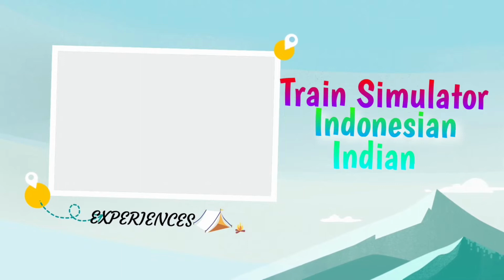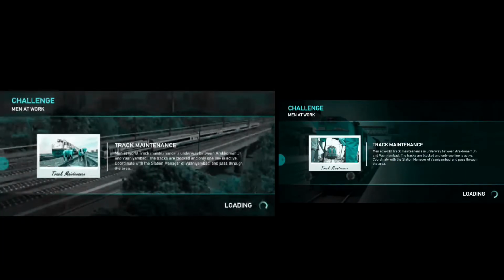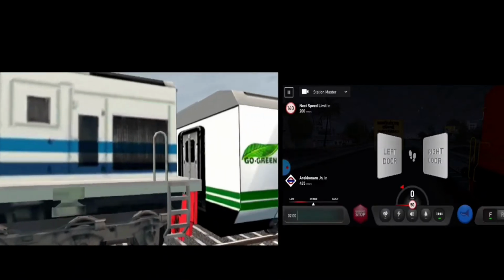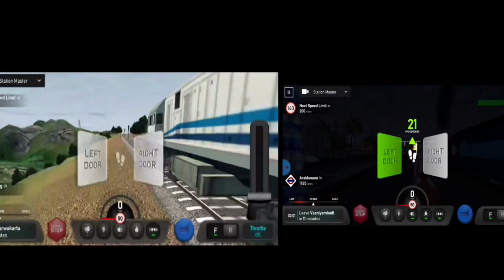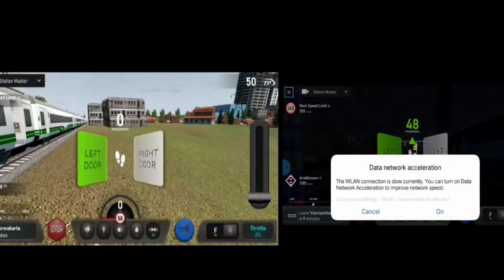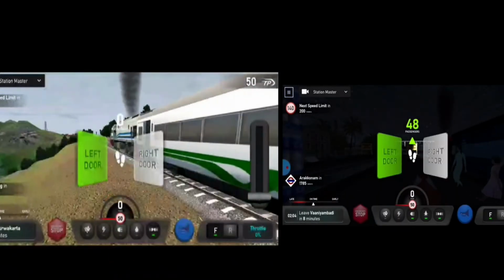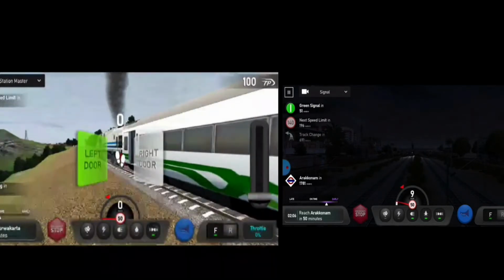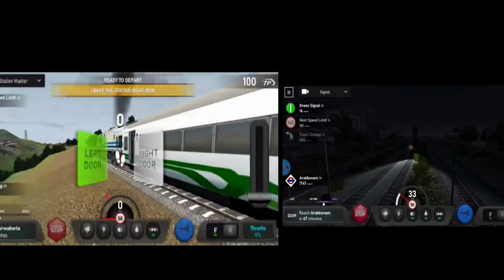Indonesian Train Simulator - Indian Train Simulator - CC204 Argo Barmo Anggrek, WDG3A ICF Blue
Purkwakarta Ke Karawang, Vaaniyambadi to Arakkonam
Track Maintenance Men At Work